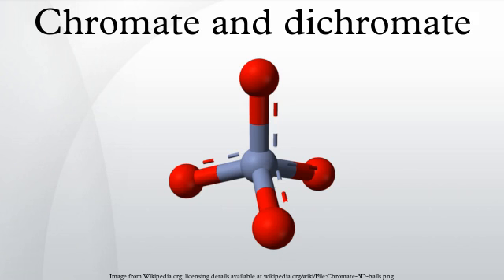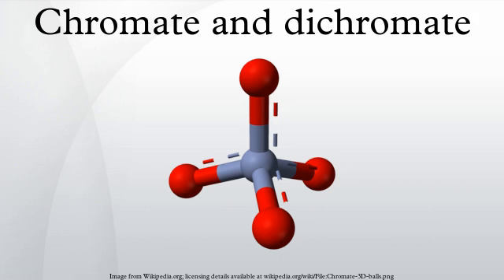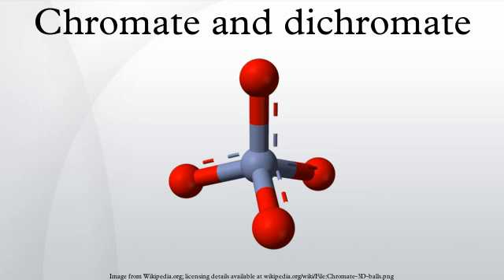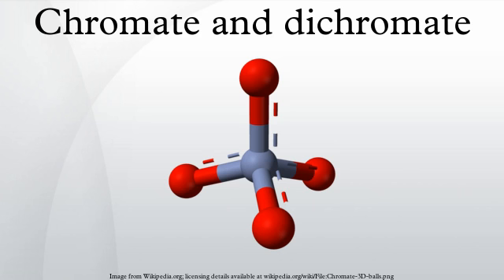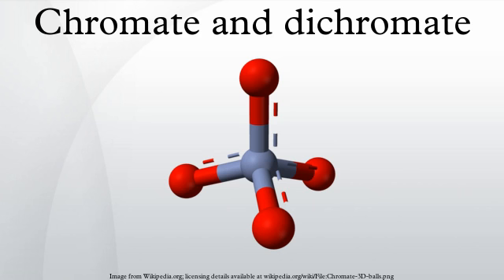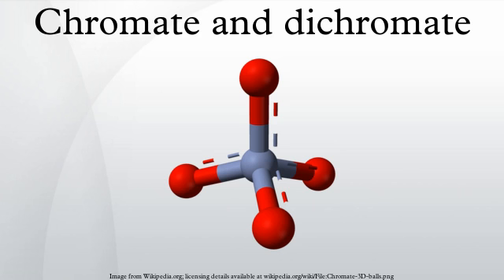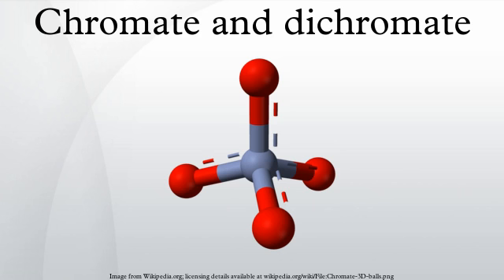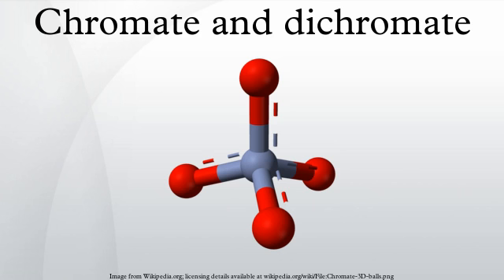Chromate and dichromate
Chromate salts contain the chromate anion, CrO42−. Dichromate salts contain the dichromate anion, Cr2O72−. They are oxoanions of chromium in the oxidation state +6. They are moderately strong oxidizing agents. In an aqueous solution, chromate and dichromate ions can be interconvertible.